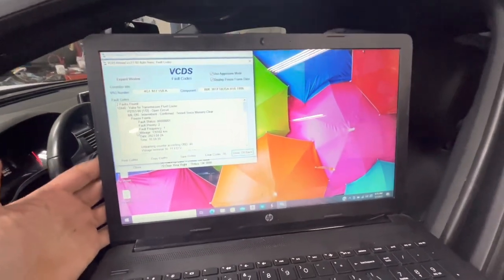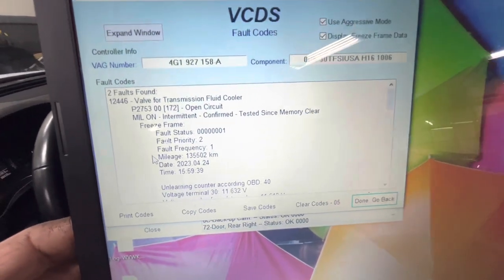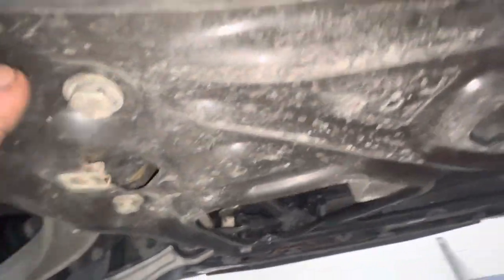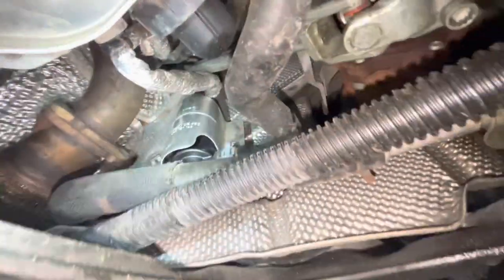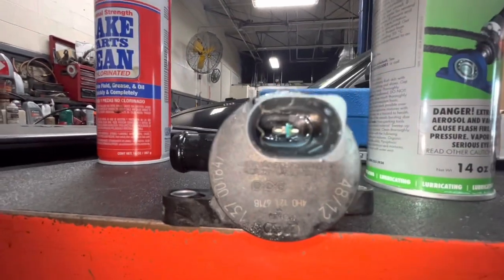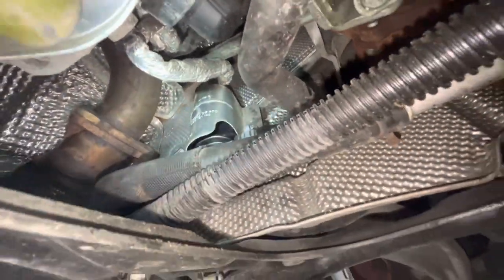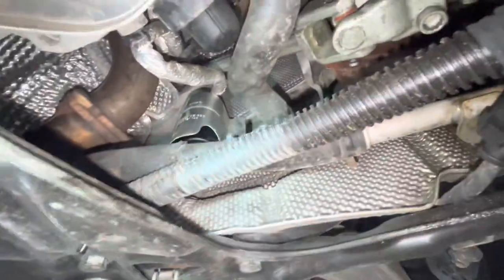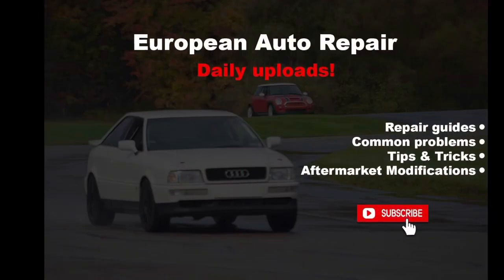AUDI A6 P2753 VALVE FOR TRANSMISSION FLUID COOLER (OPEN CIRCUIT)